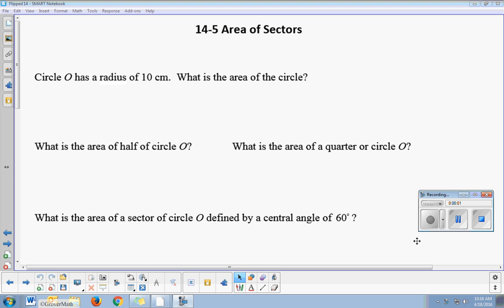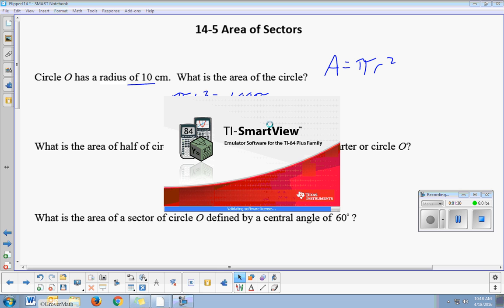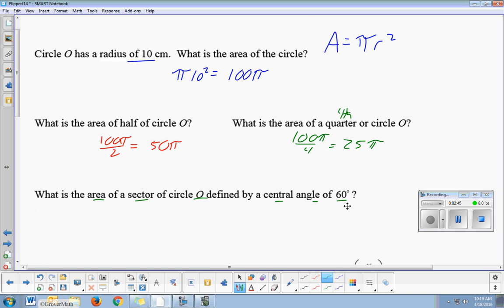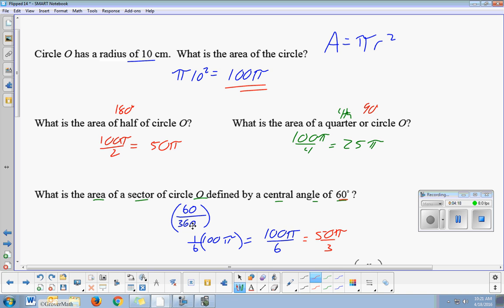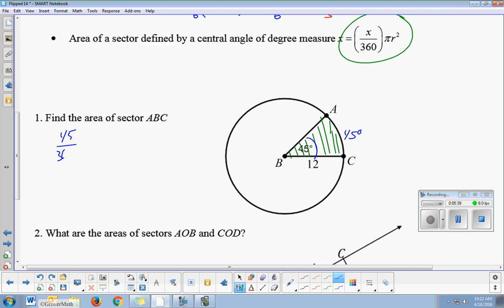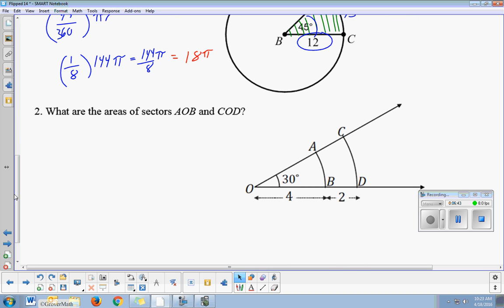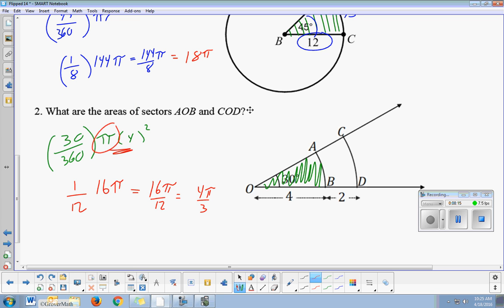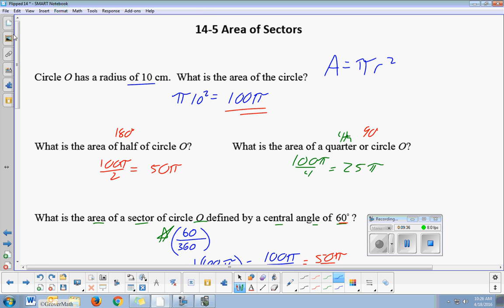14 - 5 Area of Sectors